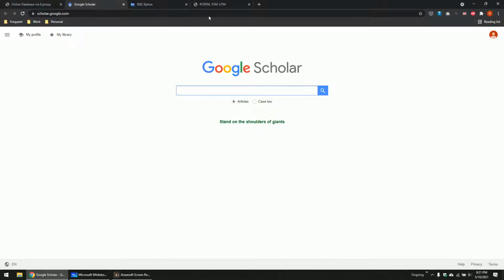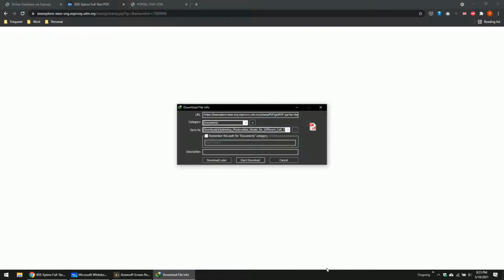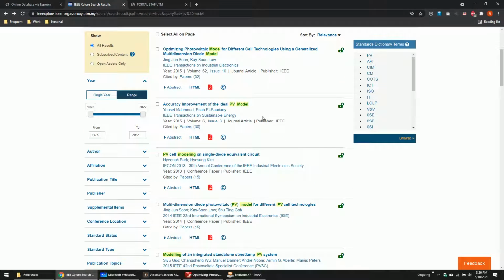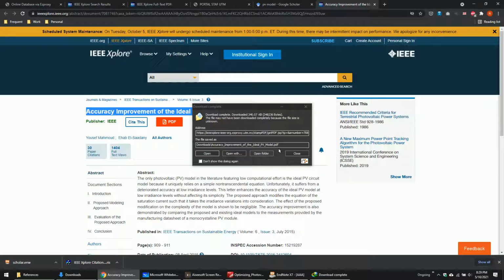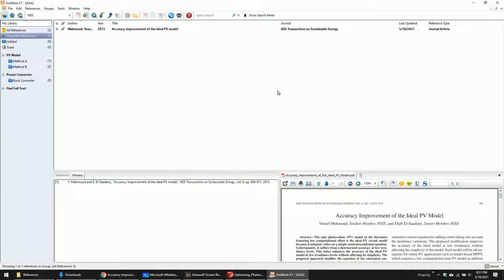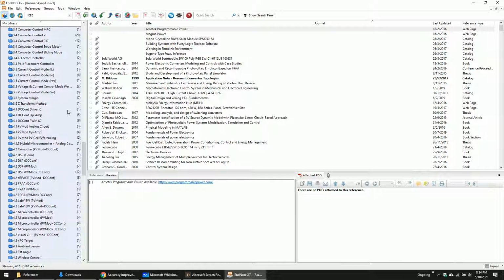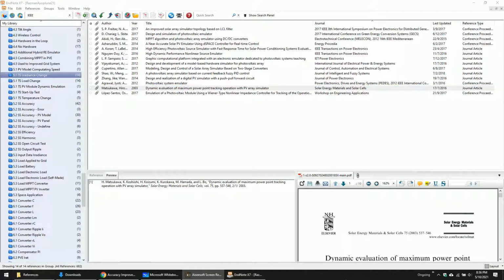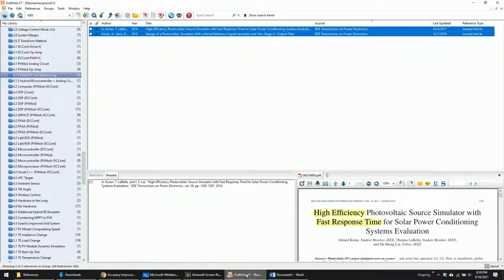How To Use Reference Manager (Endnote)